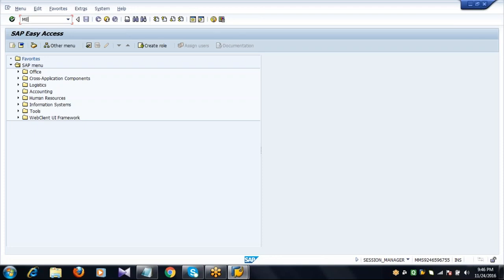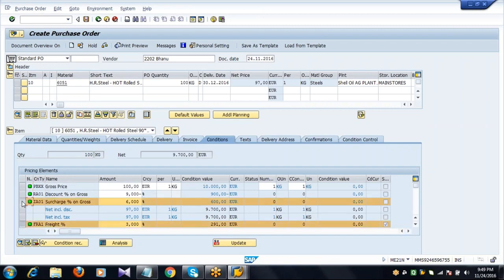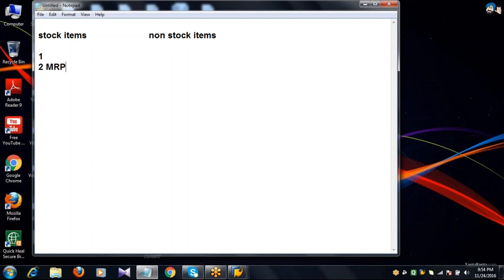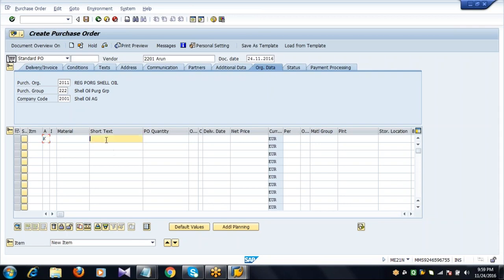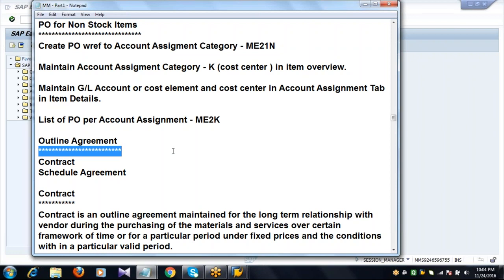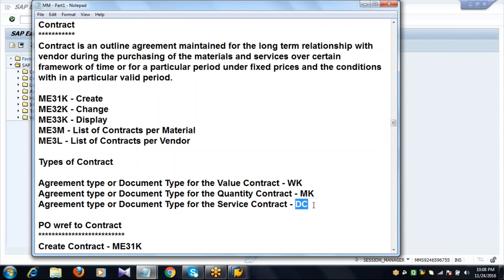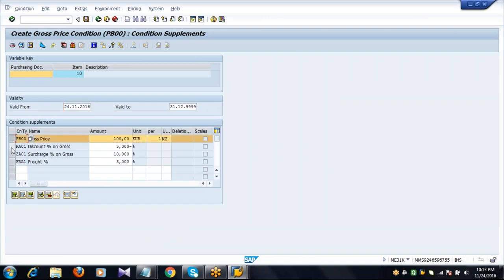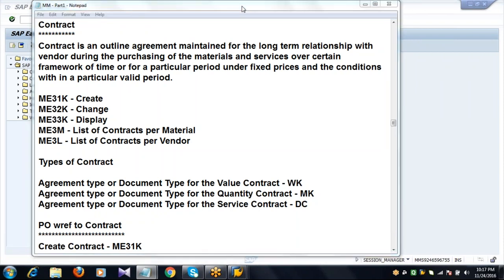12 PO And Contract mp4